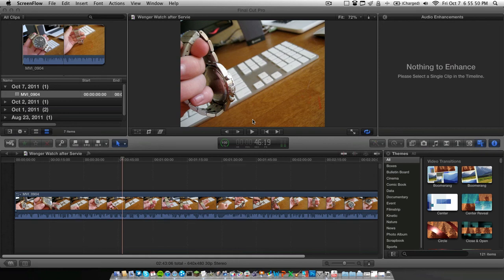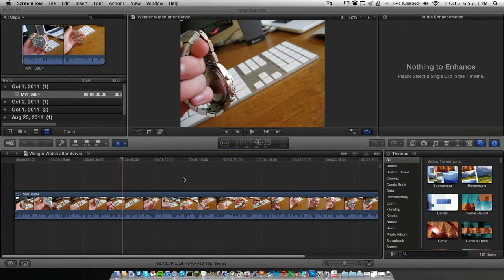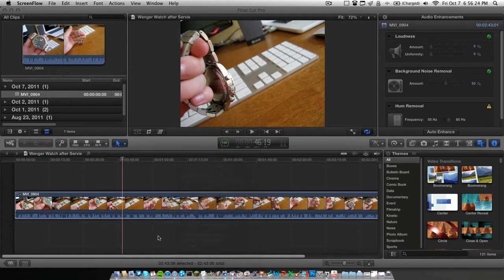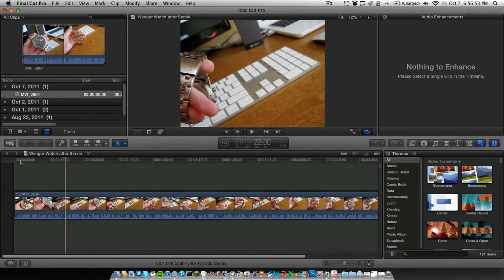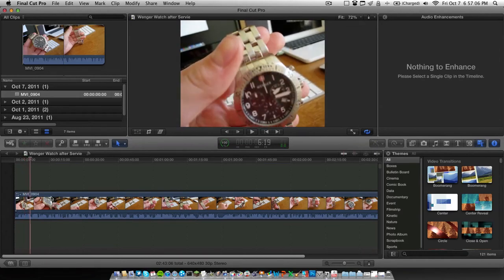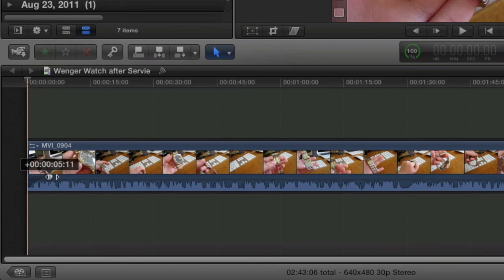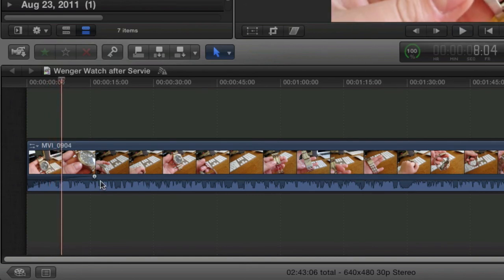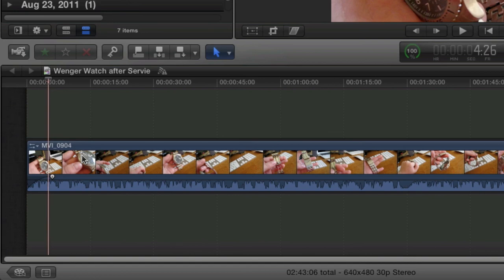How to use Auido Transitions in FCPX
Some features are well hidden in Final Cut Pro X!